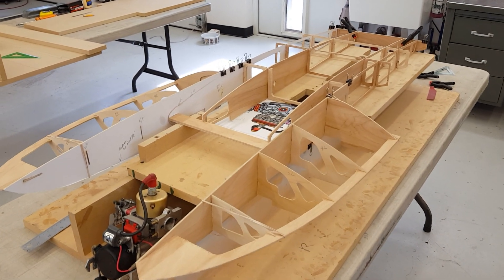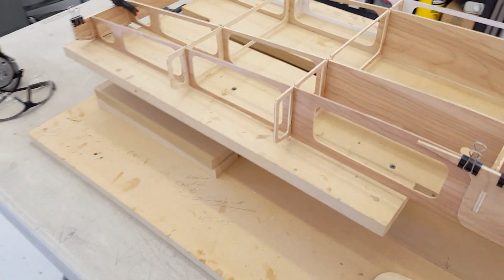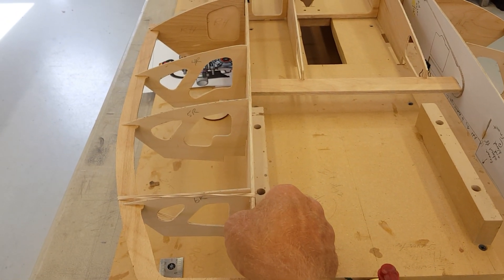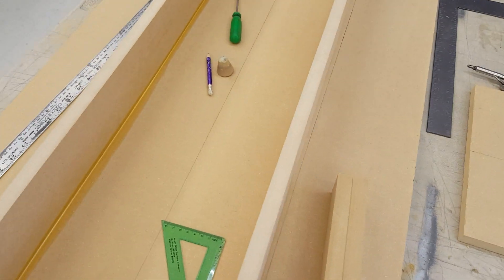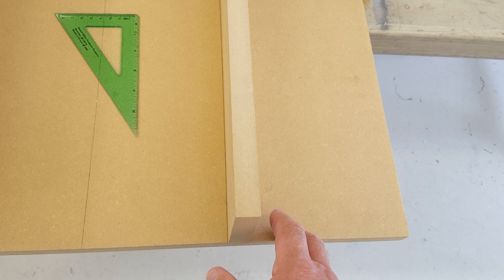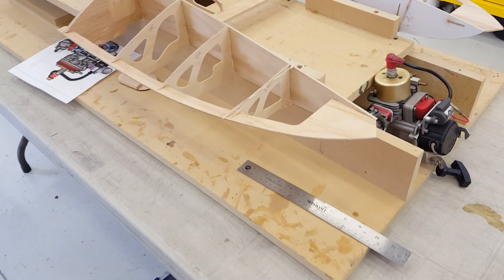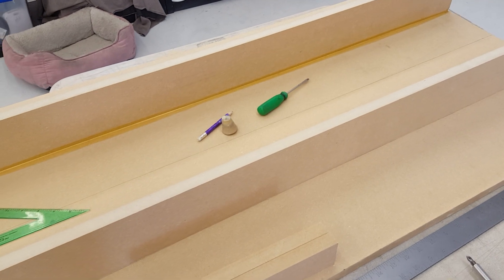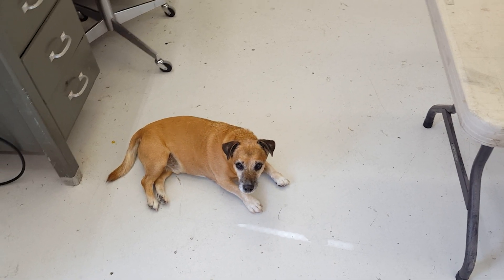RC Hydroplane Construction - How to Build a Jig - or - The Jig is Up!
How to build a custom assembly jig for your radio control hydroplane project... It's simple!  You can do it!

Total Boat Flotation Foam - Make sure you get the 2lb version (NOT 6lb) by clicking this link!